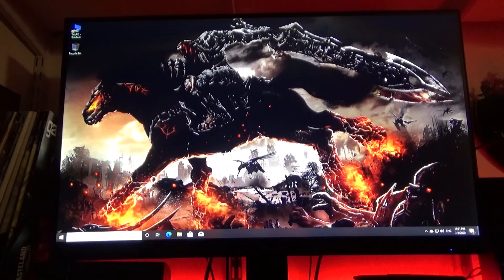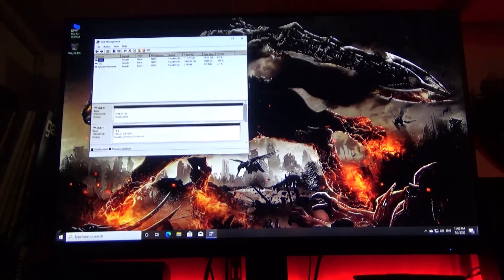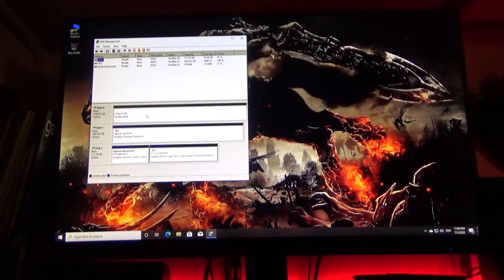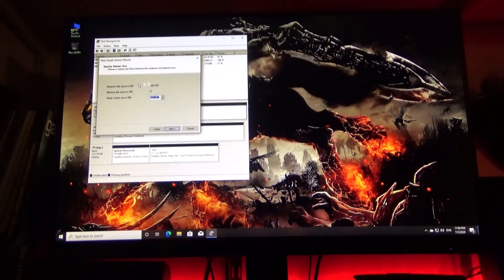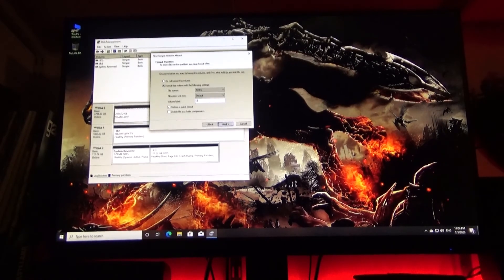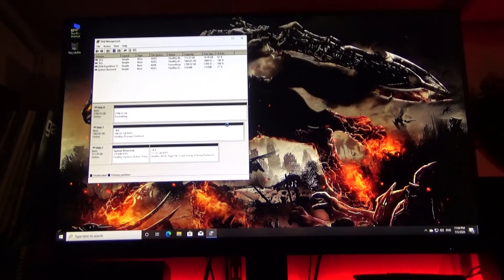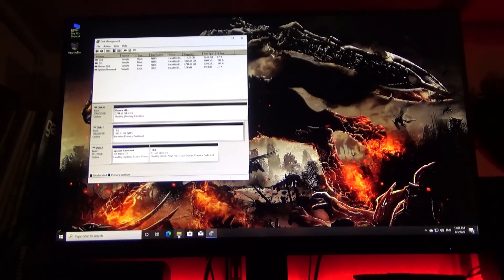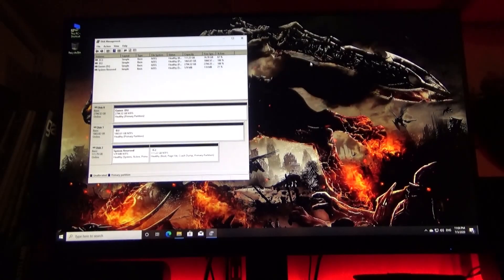Can't find your new new hard drive? Here's how in just 2 minutes.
This was something I didn't know until I knew. Does that make sense? And you might not know either. Well if you don't, now you do.